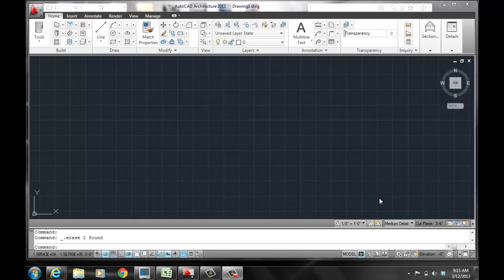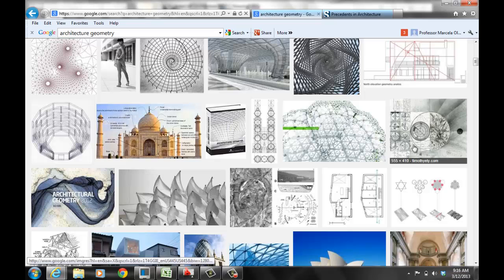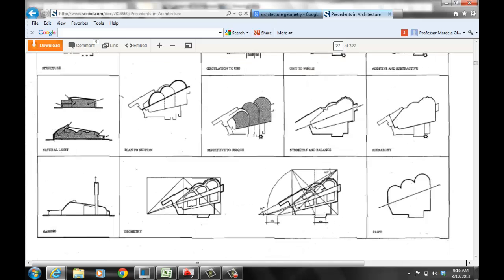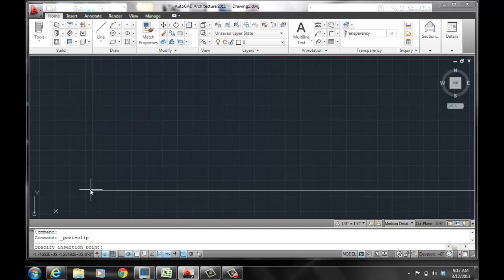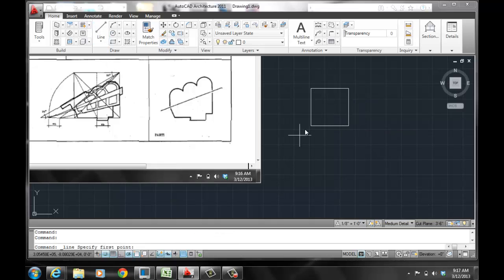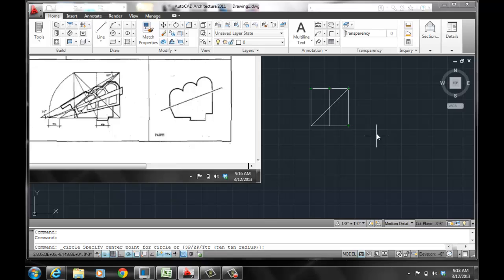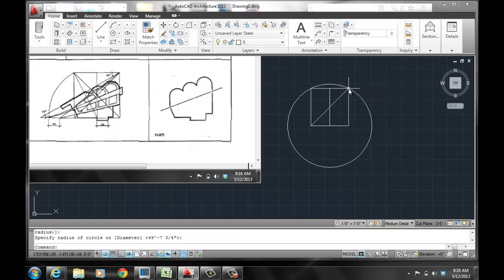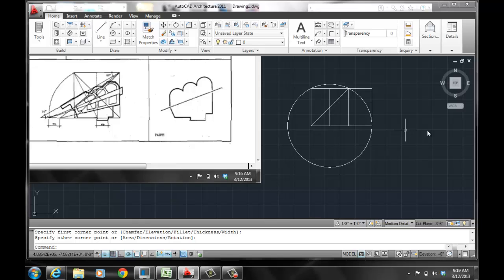Using Geometry to Generate and Organize Architecture Space ENV 101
Architects and designers use geometry as a system to create order in space or in any design, they are regulating lines that bring proportion and regulated patterns.

Space affects the way we think, communicate and interact.